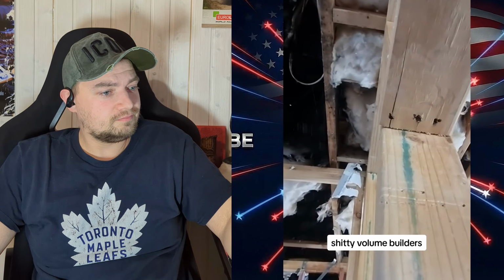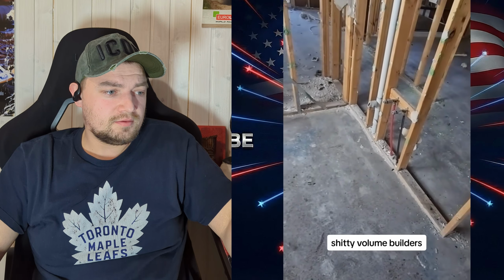New Homes Are FALLING APART & Builders Are Getting Away With It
New homes are literally crumbling — and builders wrote the rules to make sure you can't touch them. Buyers are moving into $400,000 houses with leaking roofs, cracked foundations, and mold behind walls painted last Tuesday. Warranties that sound protective are engineered to protect the builder. Arbitration clauses buried in closing documents mean you can't sue — you can only beg. First-time homeowners who scraped together every dollar for a down payment are now choosing between fixing the home they just bought and making the mortgage on it. This isn't a few bad apples. This is an industry that lobbied for weaker standards and mandatory arbitration — and got both. The house is falling apart. The system is working perfectly.